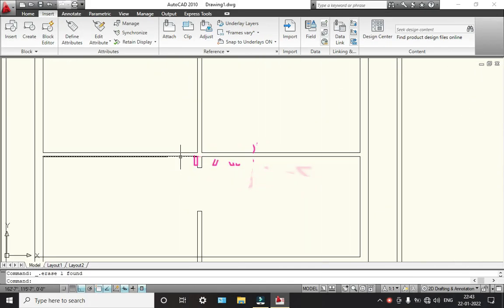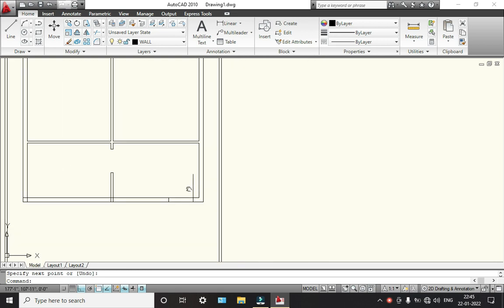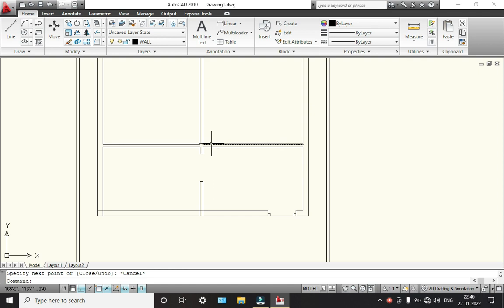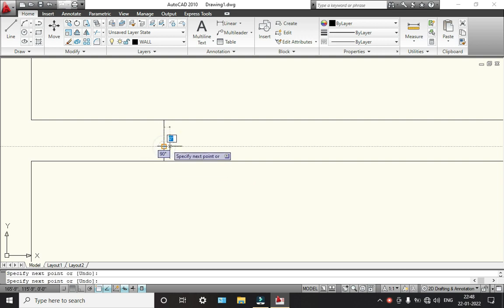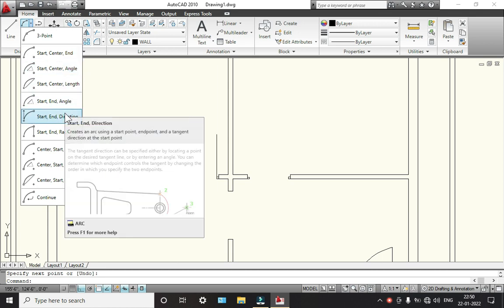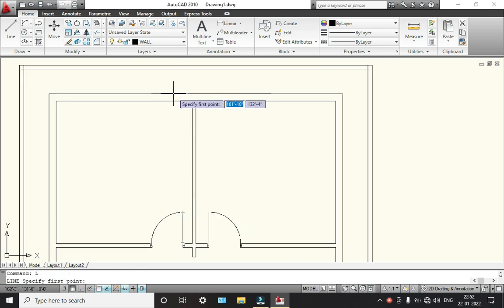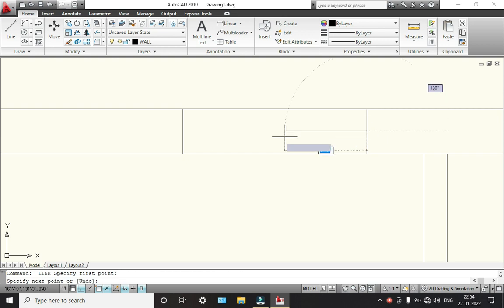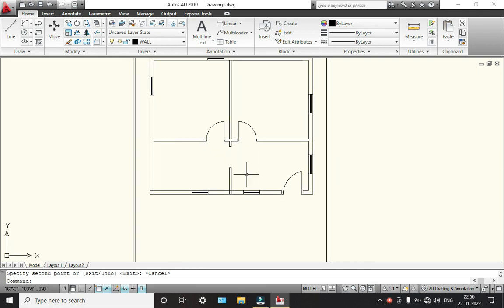HOUSE PLAN PART 2 AUTOCAD BY PRAYING LIPS FOUNDATION FOR ADVAITA GLOBAL cont 9866548910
It’s our unshakeable belief that India will never achieve its true growth story until the rural sector of the country is empowered to make choices and transform their own lives. Foundation with a mission to empower rural lives through a unique 360-degree development model which covers four key thematic areas namely Health & Nutrition, Education, Water & Sanitation and Economic Development. Our aim is to ensure that this model can be replicated at scale across India.
## m tech ieee projects for embedded systems
m tech projects for machine design
m tech final year projects for ece
mtech# final year projects for data science
mtech# projects for embedded systems
mtech# projects for electrical engineering
latest ieee projects for cse m tech
m.tech final year project topics for cse
  kits cart projects b.tech projects m.tech projects ieee projects
btech final year projects for cse
btech final year projects for ece
btech final year projects
btech# mechanical projects
btech# mini projects for cse
btech## final year projects for eee
btech# final year projects for mechanical
btech final year projects for cse in python
btech# electrical projects
btech mini projects
 "Keyword"
"mtech mini projects for cse"
"mtech projects for cse in machine learning"
"m tech computer science projects with source code"
"mtech projects in hyderabad"
"mtech projects for software engineering"
 "Keyword"
"final year projects for computer science with source code"##